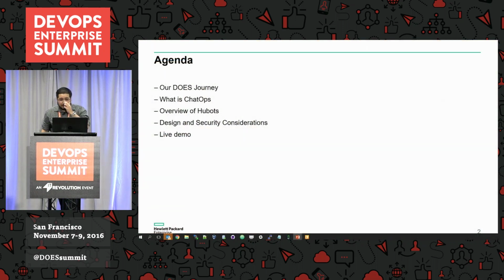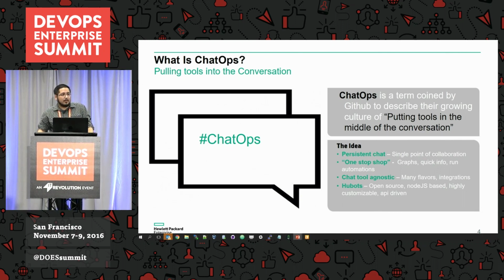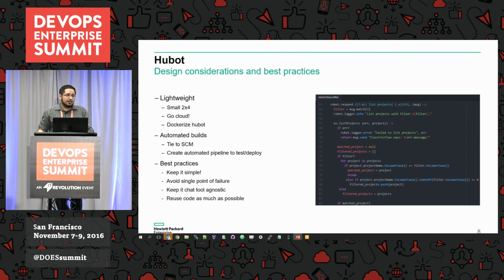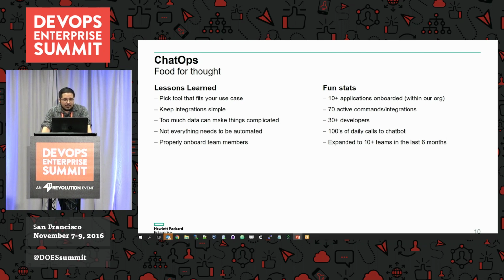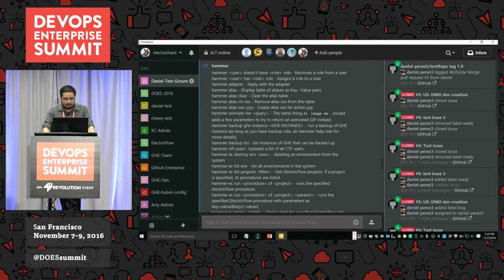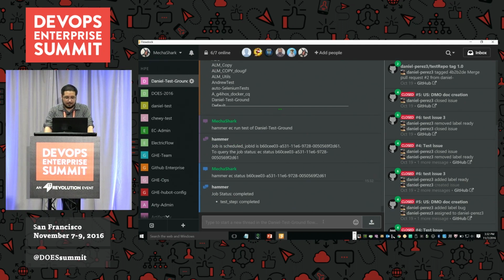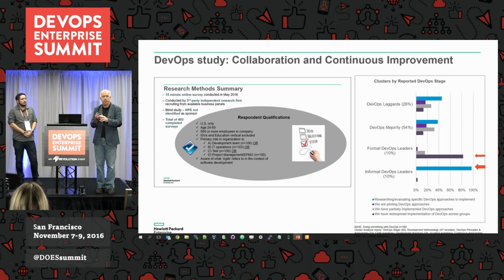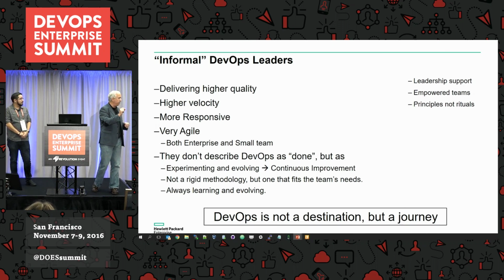Doubling Down on ChatOps in the Enterprise - Hewlett Packard Enterprise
Doubling down on ChatOps in the Enterprise

Daniel Perez, Build & Deploy Architect, HPE

HPE's Research Development & Engineering team has been on a fast-tracked DevOps journey over the past couple of years.

During our DOES 2014 talk we shared our deployment of ElectricFlow as a highly available and centralized self-service solution that has enabled HPE developers to quickly onboard onto ElectricFlow for build/test/deployment pipelines in a repeatable and cost-effective way.

At DOES 2015 we expanded on our investments into a comprehensive monitoring, self-healing, and accelerated deployment strategy across all of our applications to further bridge our Dev and Ops gap with greater visibility into our environments and to accelerate our time-to-market with repeatable and fully automated deploys.

Join us this year as we continue in this journey with our biggest transformation yet: the proliferation of ChatOps within our organization. We will discuss the decisions that lead us to these investments, the key lessons we have learned, and share our various Hubot integrations and capabilities.